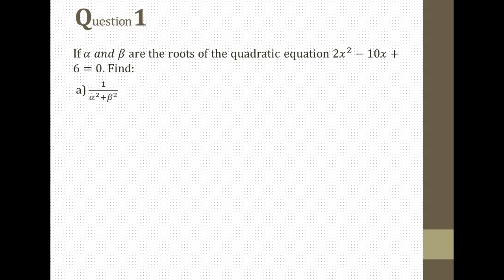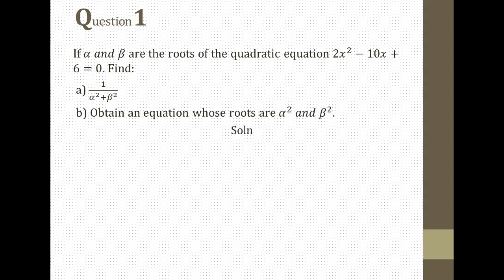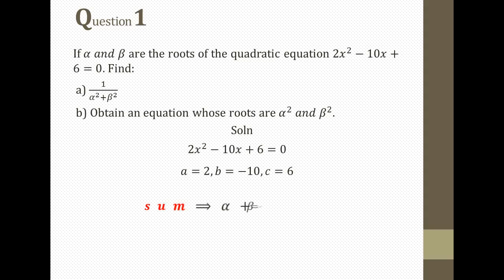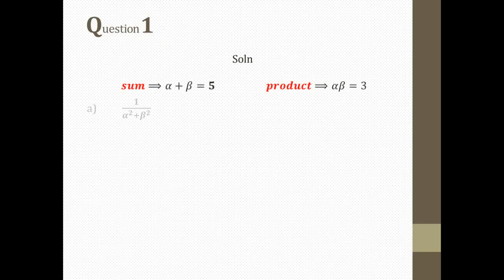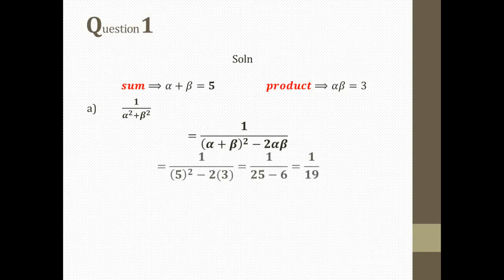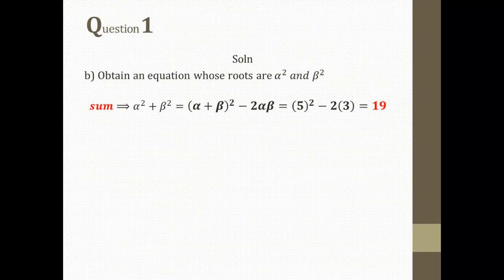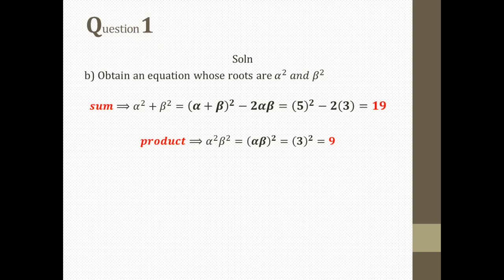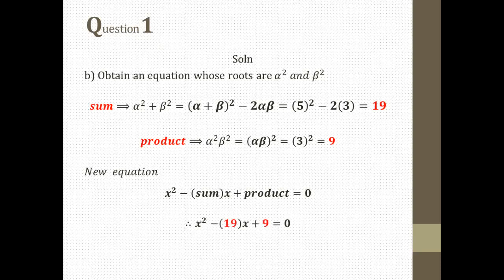Maths Question & Answer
we will be handling questions and answers related to mathematics content, stubborn questions and challenging question. will also be adding quiz content for those who wants to try their hands on. thanks for your support and love for ma channel.